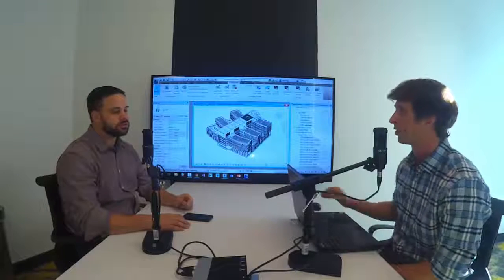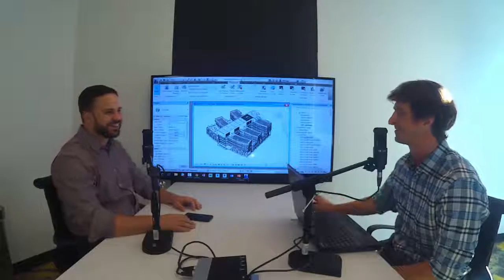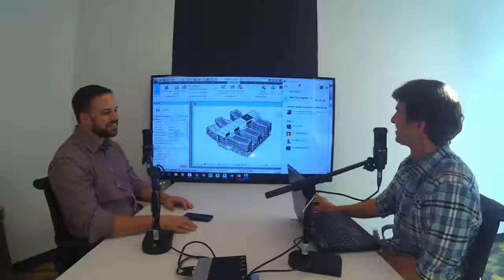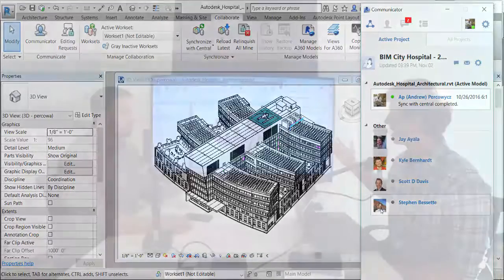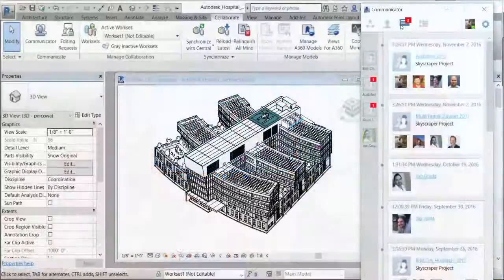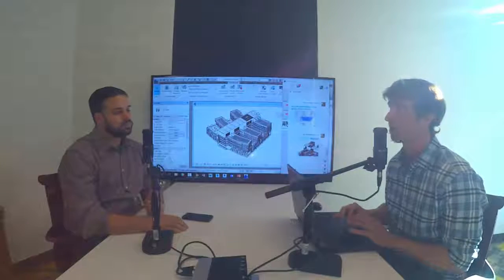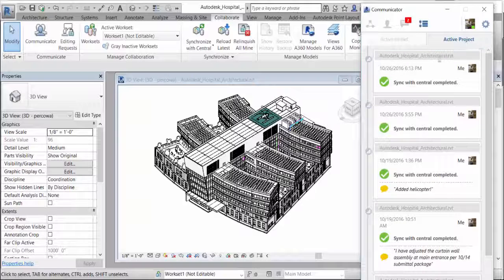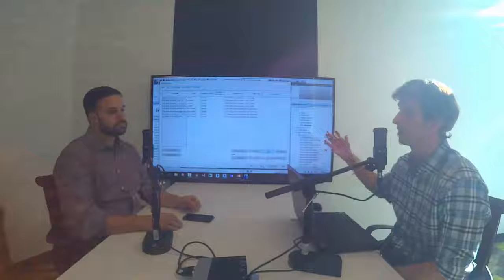Collaboration for Revit Part 2 | Tech HUB Live #13